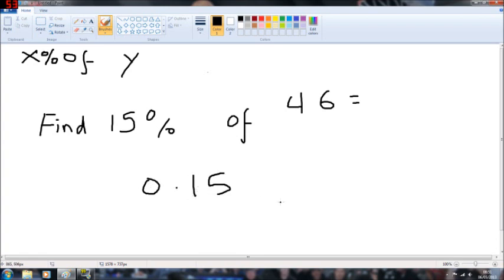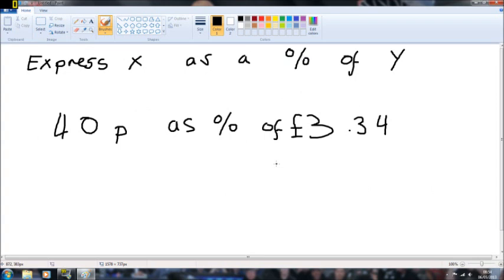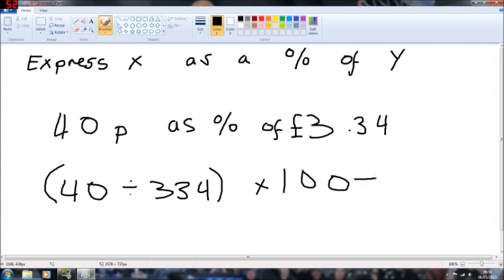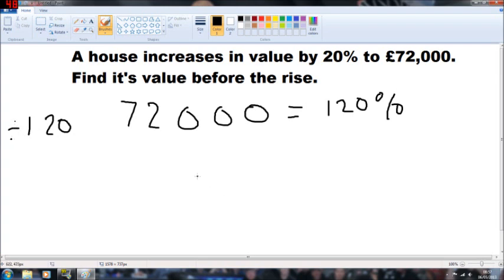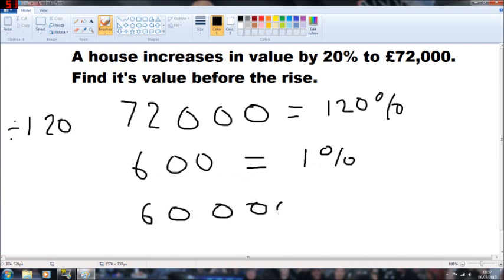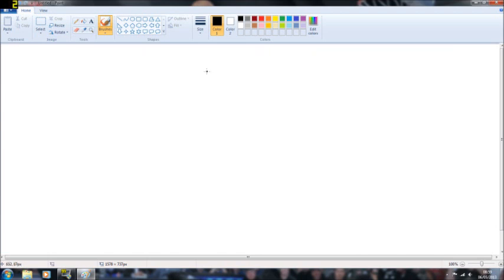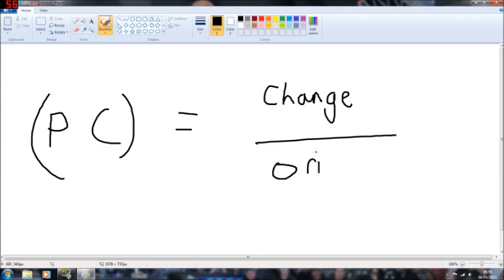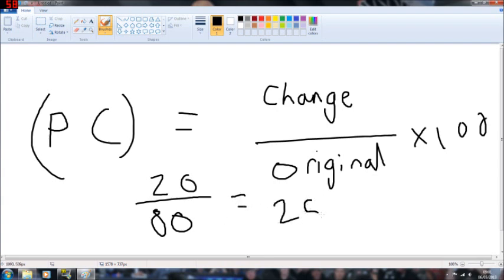Percentages at GCSE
By Lee. A tutorial on percentage change, and all other aspects of percentage at GCSE level.